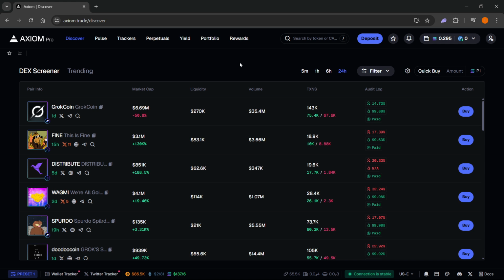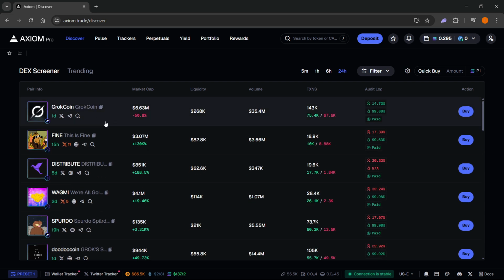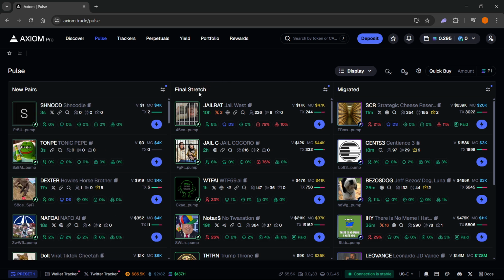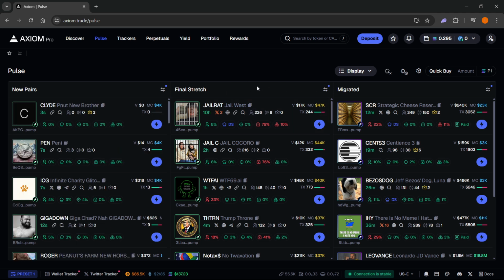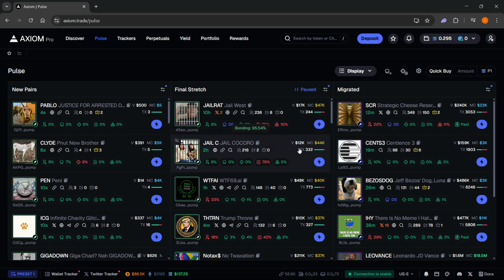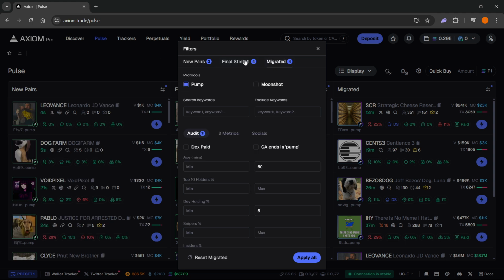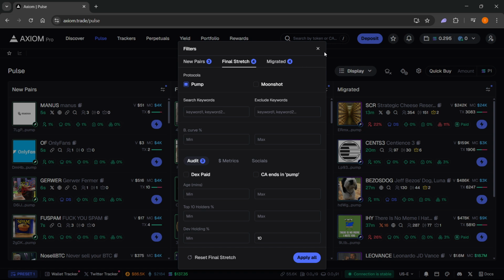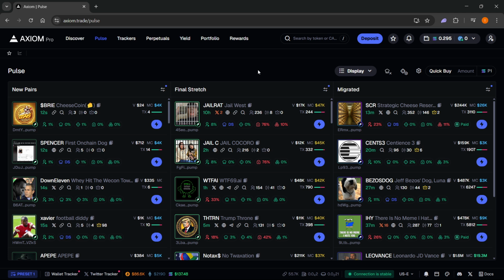How To FIND COINS On Axiom (QUICK & EASY) 2026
In this video, I'll show you how to find coins on Axiom. This is a full guide on discovering and identifying coins to trade on Axiom quickly and easily in 2026.

If you've been looking for a way to search for coins on Axiom, this is the video you need to see!